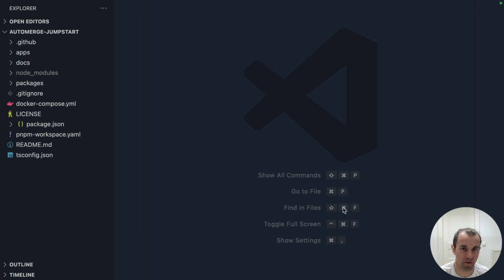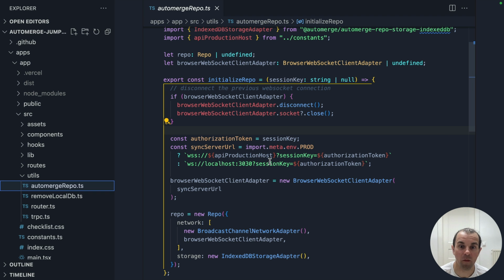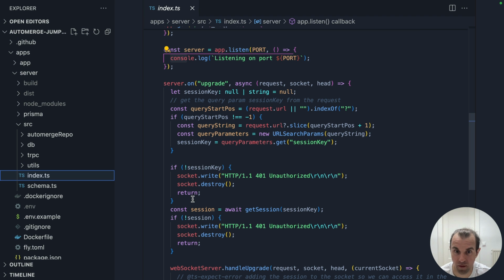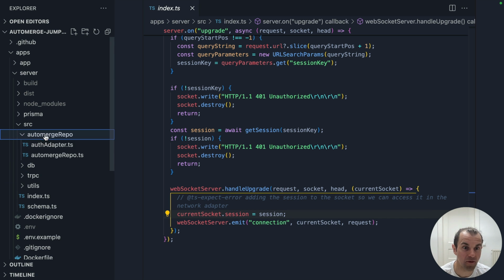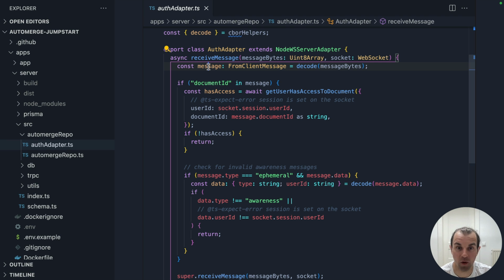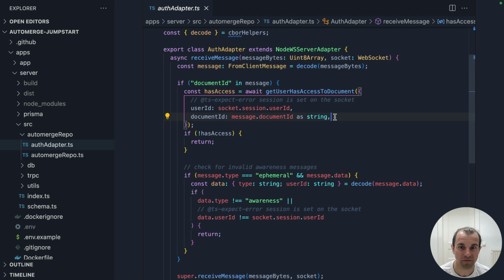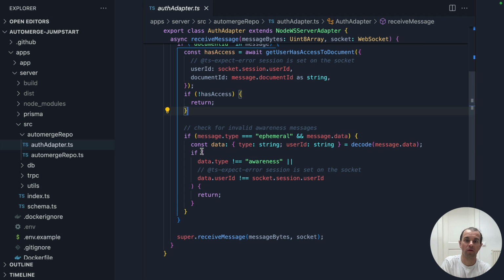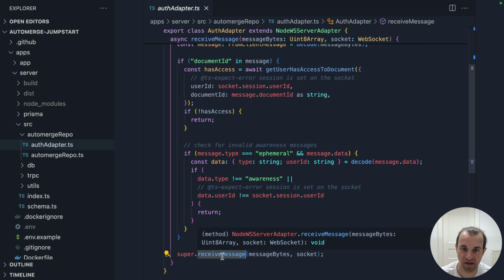Automerge Jumpstart: Authentication & Authorization for Automerge Syncing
Explanation of how authentication and authorization works when syncing Automerge documents as well es validating ephemeral messages.